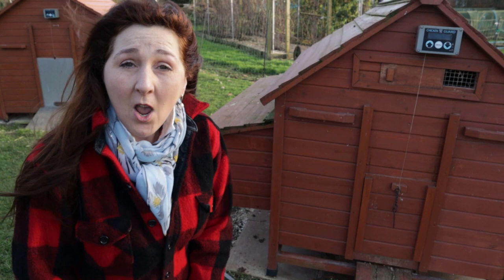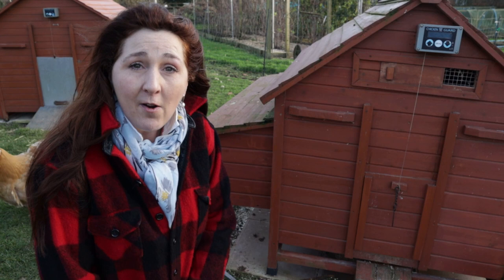Our Smallholding & Our Mistakes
We've all seen the lifestyle magazine that sell the dream of the picturesque country cottage, growing your own food and raising some chickens. The reality is a bit different and we have made some mistakes.
We'll show you what we did wrong and what we chose to do to solve them. As smallholders we've found that making mistakes is inevitable, it's how we choose to deal with them that makes or breaks our success.